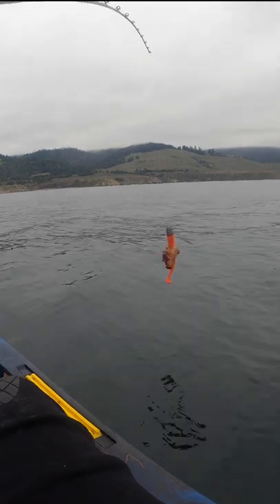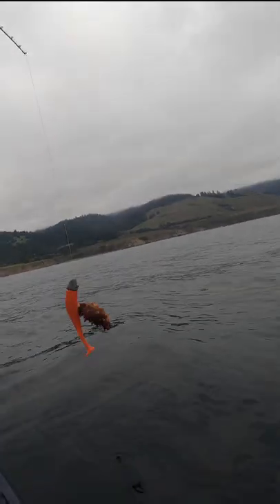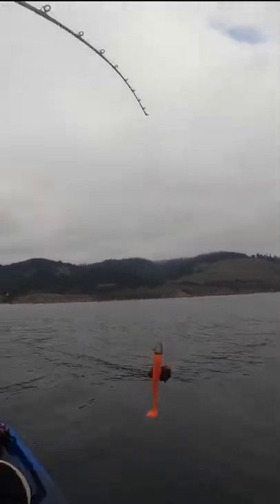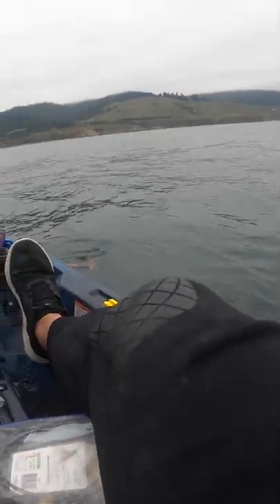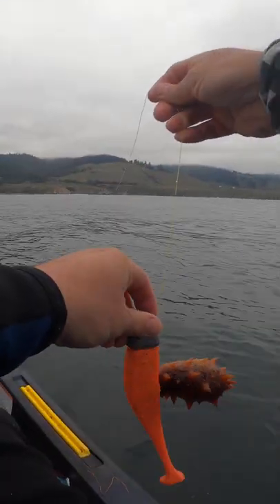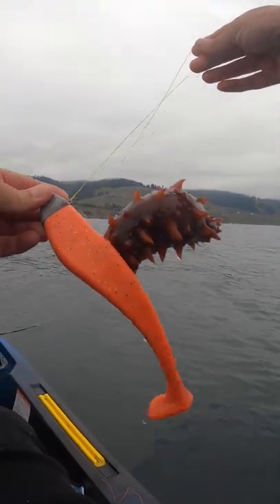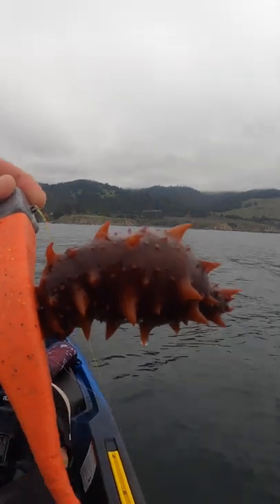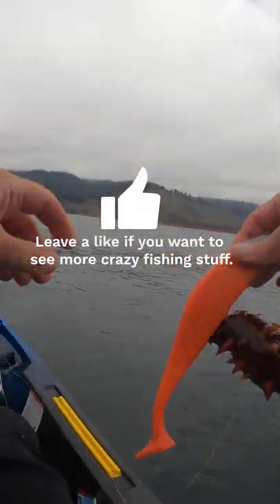I Caught a Freaky Sea Creature.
I Caught a Freaky Sea Creature. What is it?

Also, hit that notifications bell so you don't miss an episode.

short shorts Blue rockfish catch clean and cook lingcod sharks fishing lingcod ocean kayak fishing. The red triangle great white sharks bodega bay Kayak Fishing in GREAT WHITE SHARK territory and catching Blue rockfish plus we catch and clean. ocean kayak fishing California rockfish cabezon blue black brown gopher canary olive rockfish

More great vlogs are in the works!
Thank you -Tyler - The Redwood Fisherman